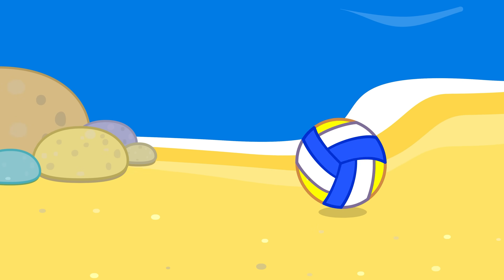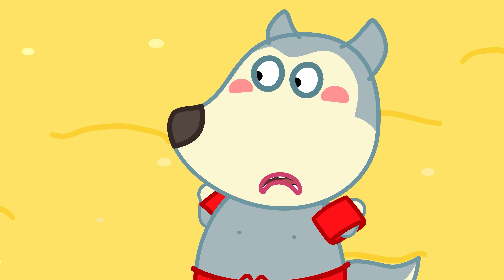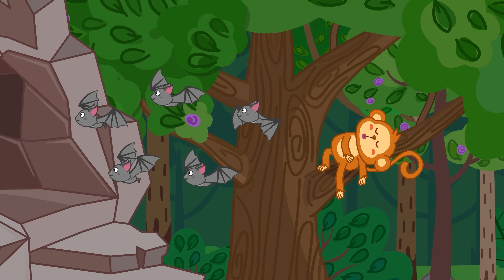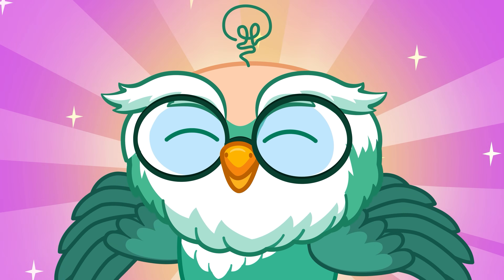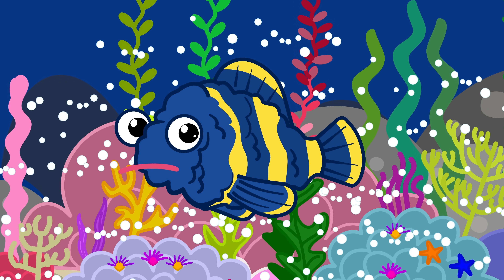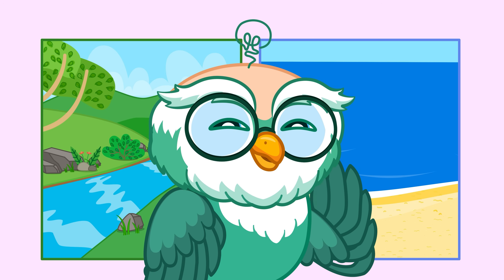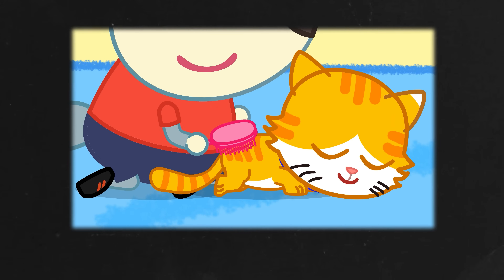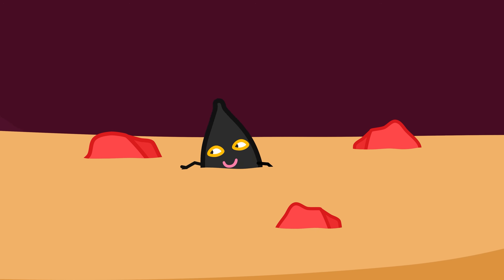How The Stonefish Injects Venom 😨🩹 | 🔍Wolfoo Explore - Animals | Educational Videos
Discover what happens if you accidentally step on a venomous stonefish.